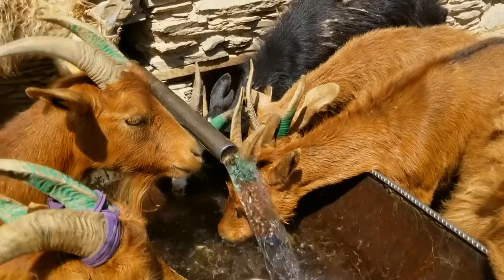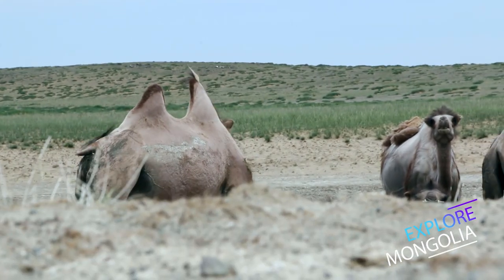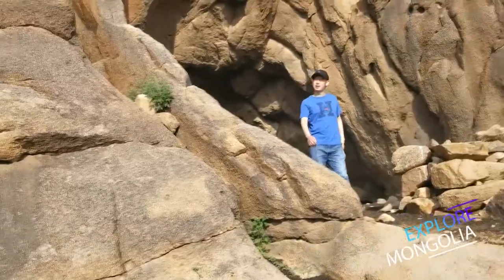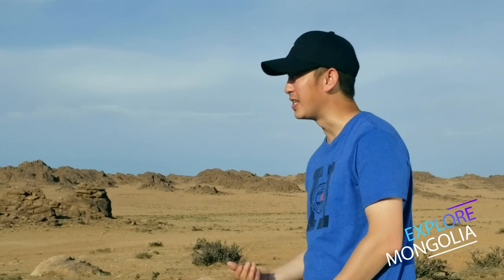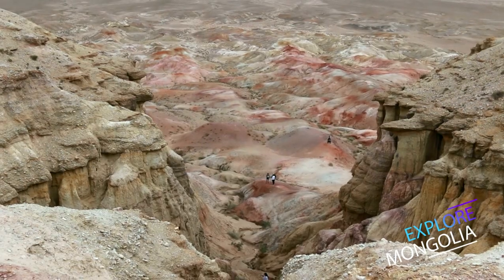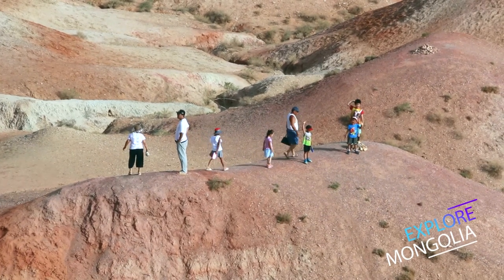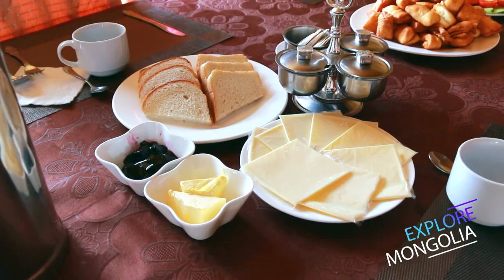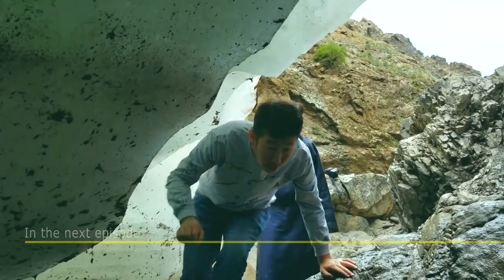Explore Mongolia | The Gobi | MNB World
Join the MNB World team as we explore the vast Gobi of Mongolia, and go deep into its magical landscapes

MNB WORLD is the international broadcast service of Mongolian National Broadcaster, providing the latest information and a wide variety of programming on Mongolia.

Connect with MNB World online!